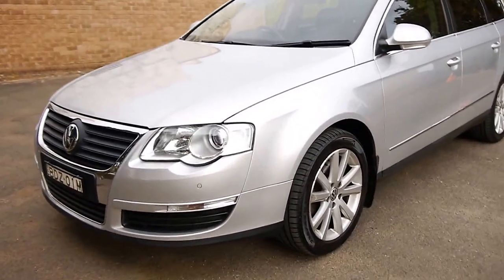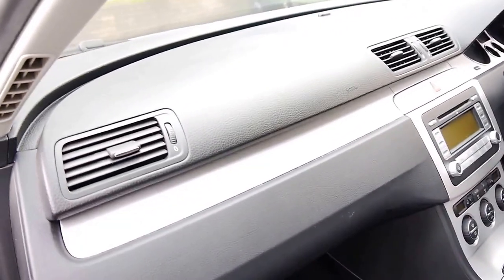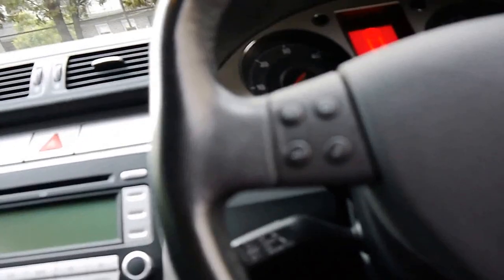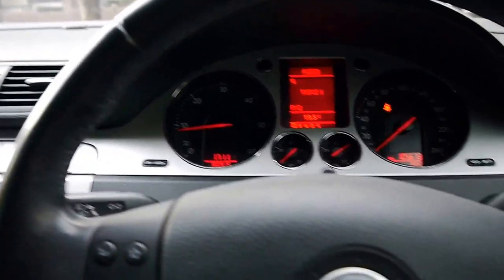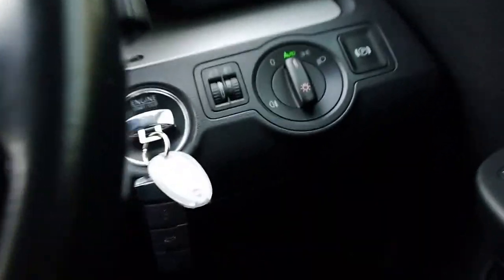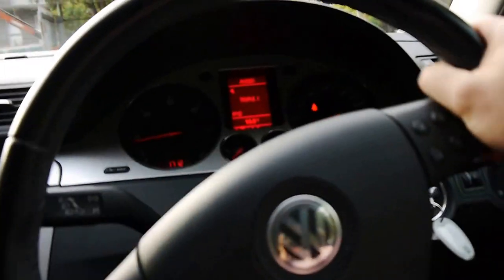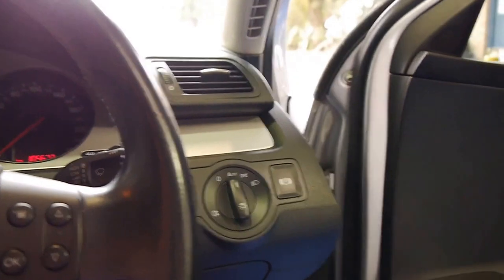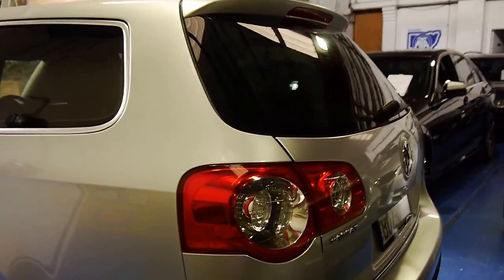2008 Volkswagen Passat 125kW TDi Wagon